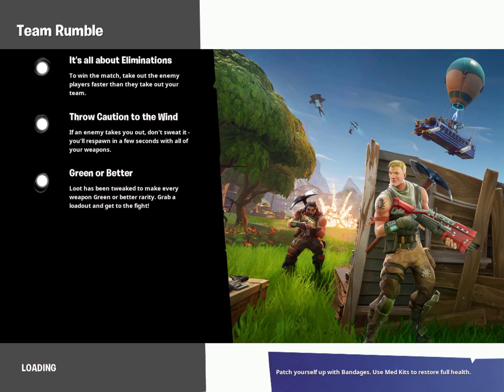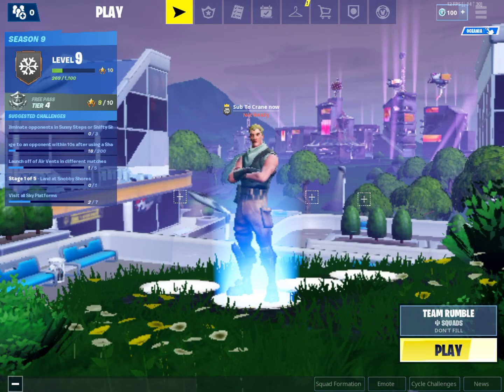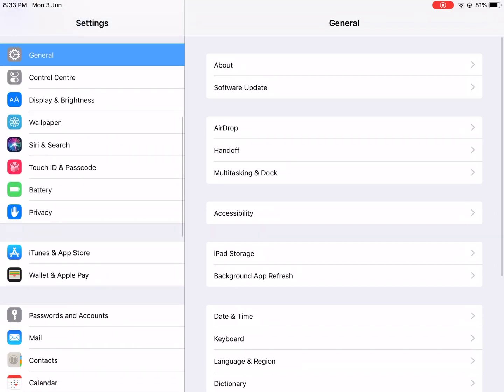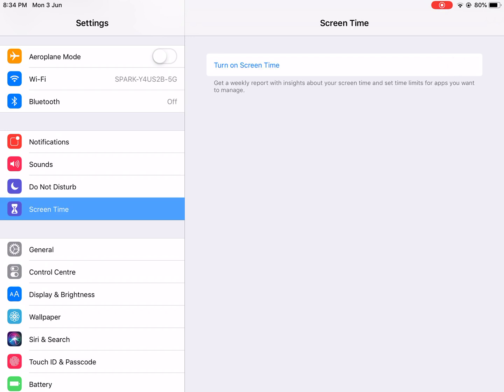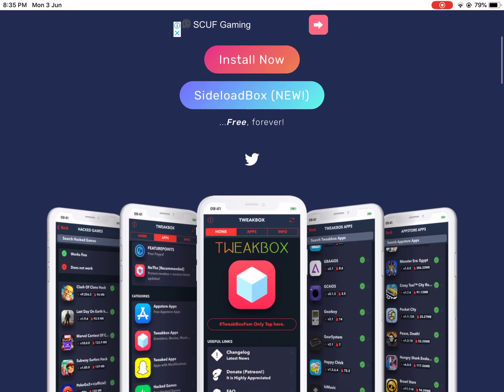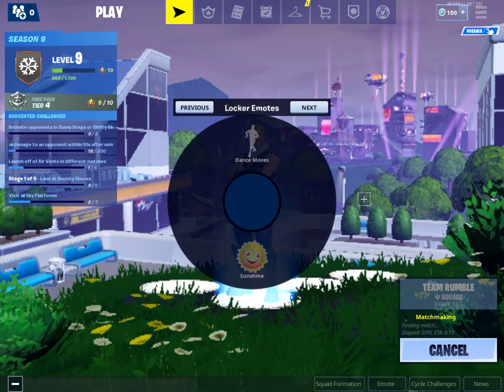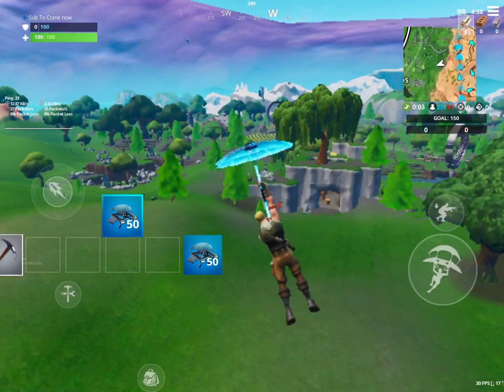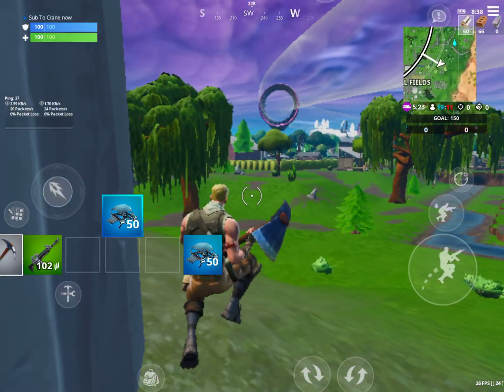How to make fortnite on a iPad Air 2 smooth